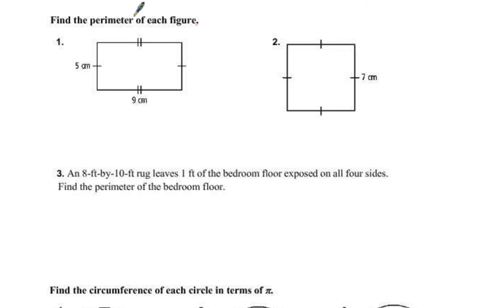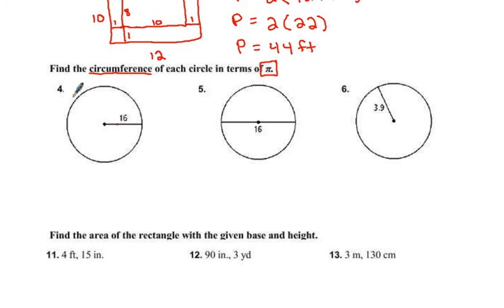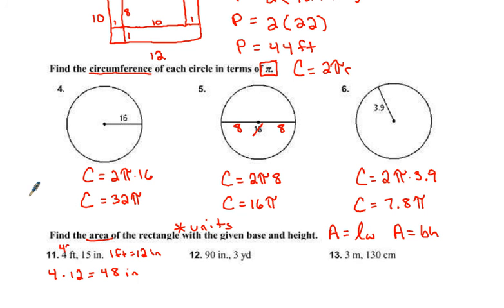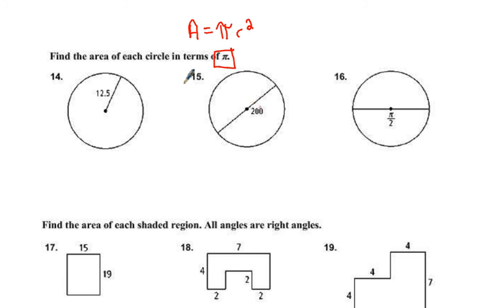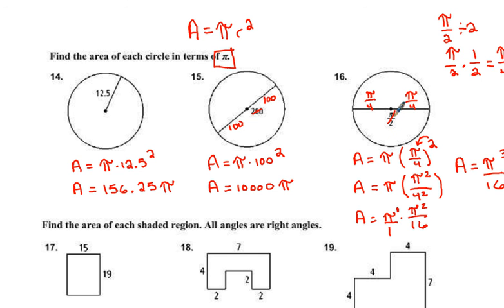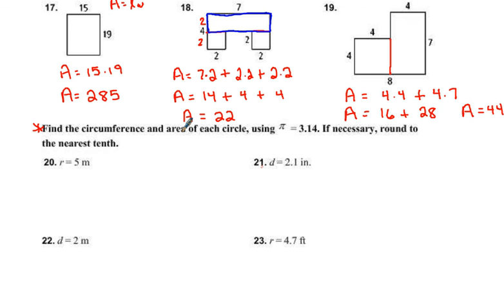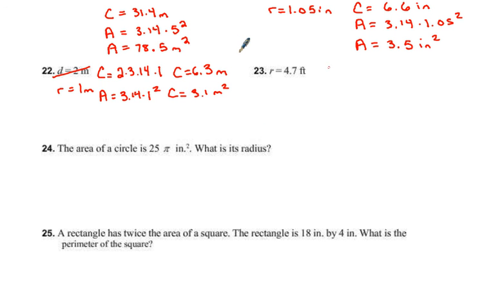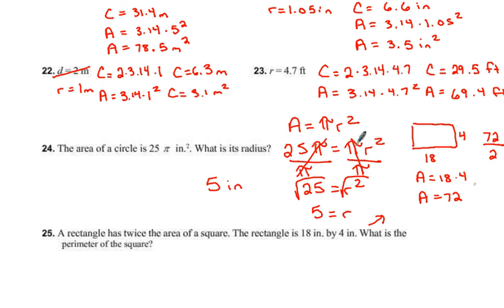G PWS 1-8 Go Over